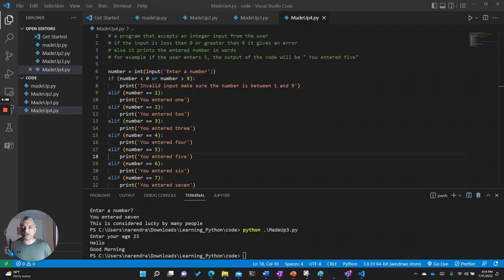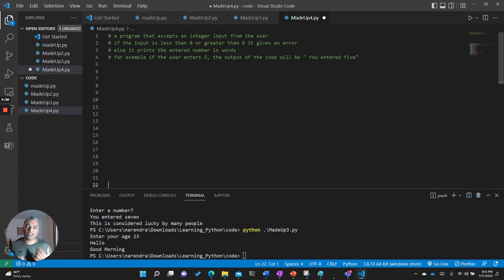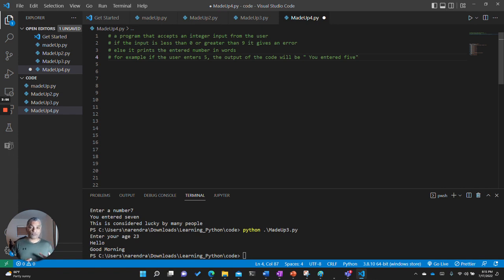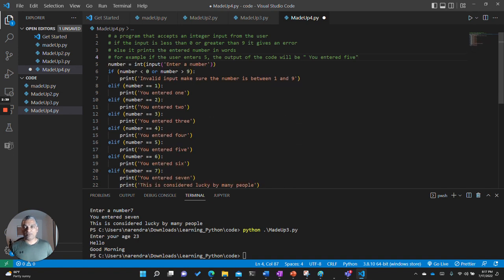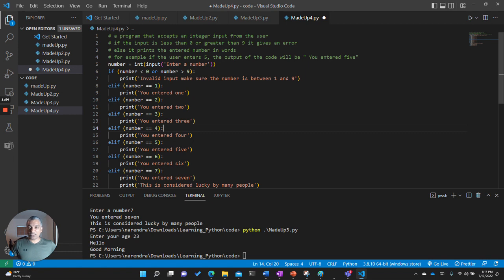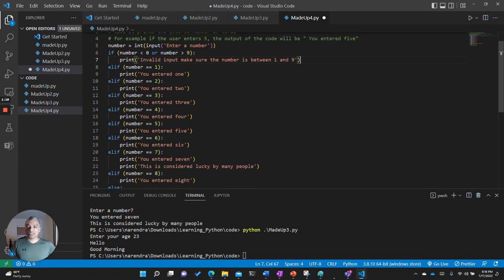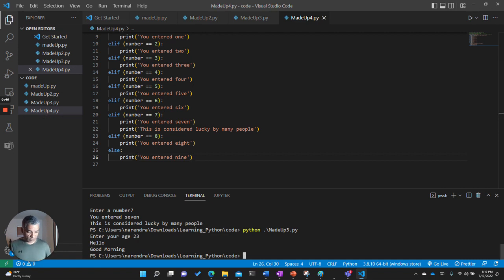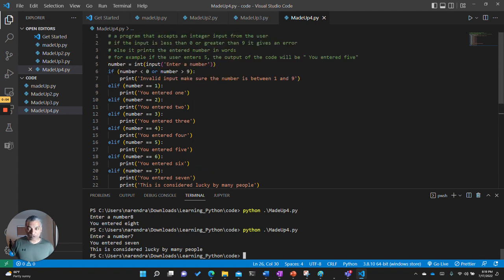If Statements _ Part 4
In this video we take a look at a small piece of code with multiple if statements and try to understand what it does. At the end of the video we run the code and see if it does what we thought it would.